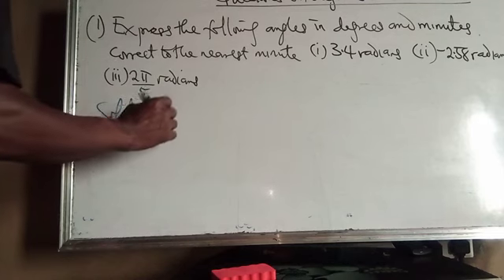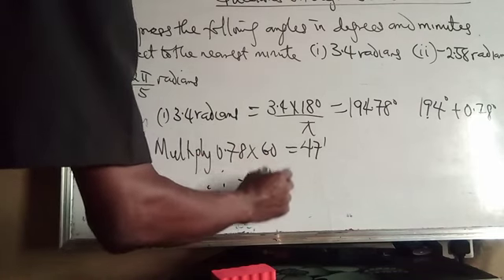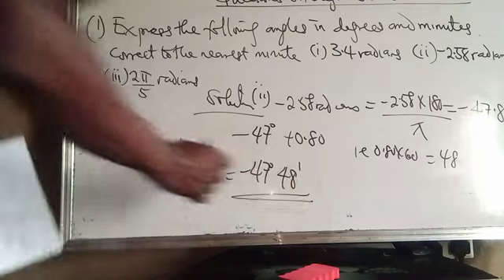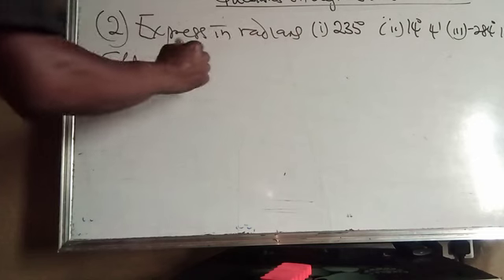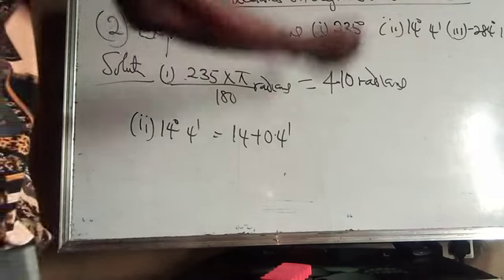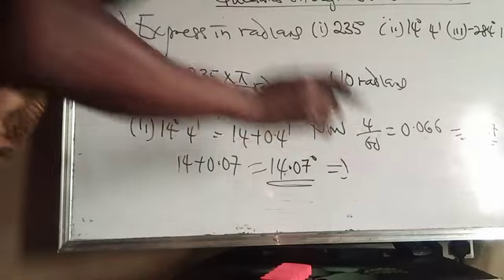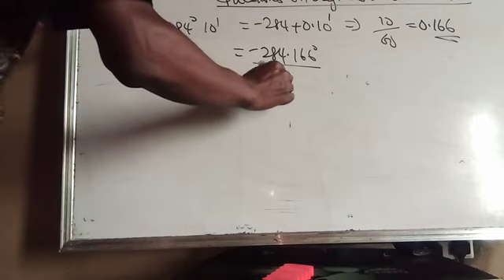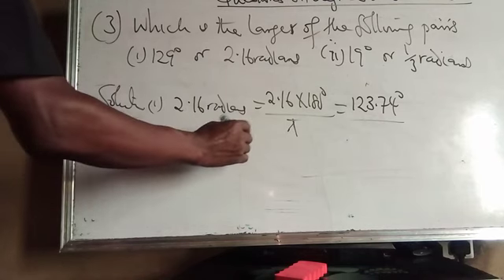Tutorial questions on conversions between angles in degrees and radians.